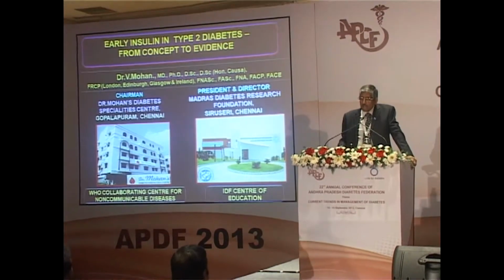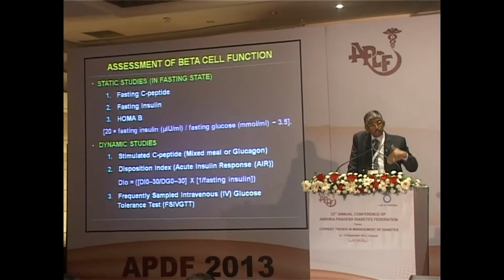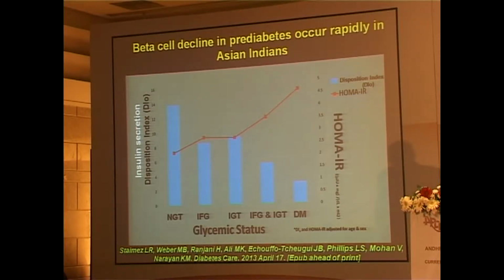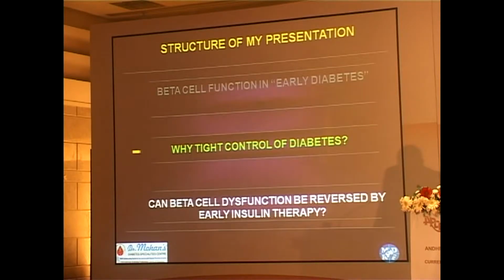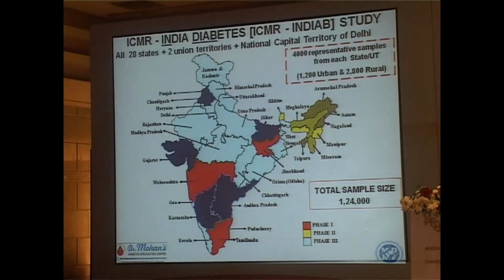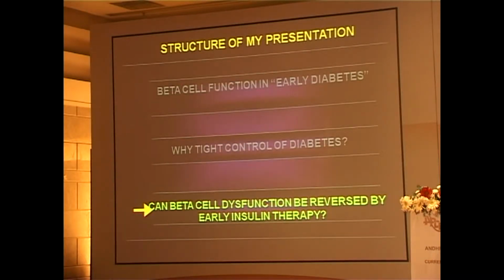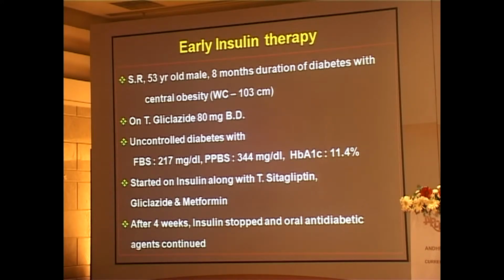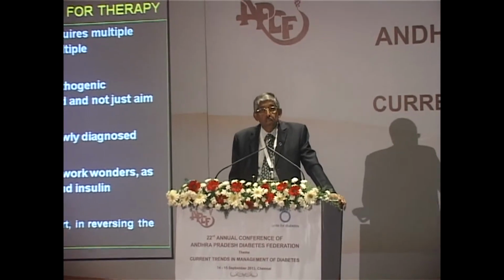APDF: Early insulin in type2 diabetes- concept to evidence - Dr.V.Mohan